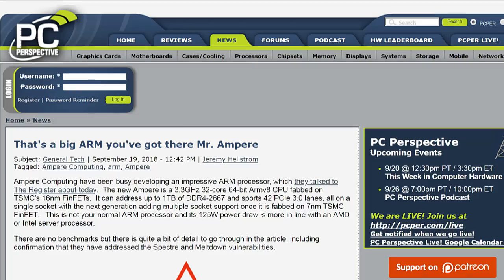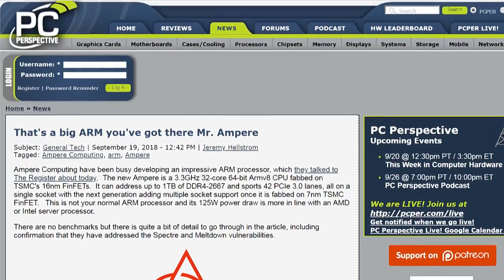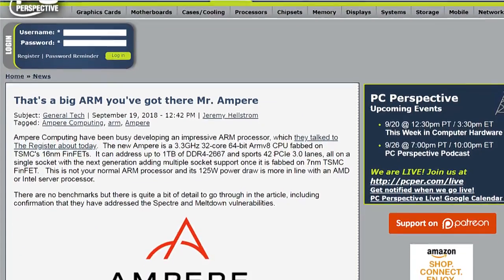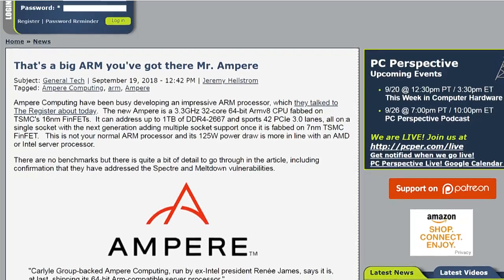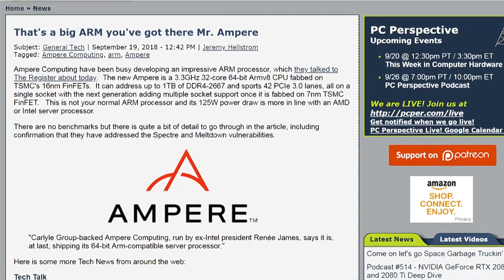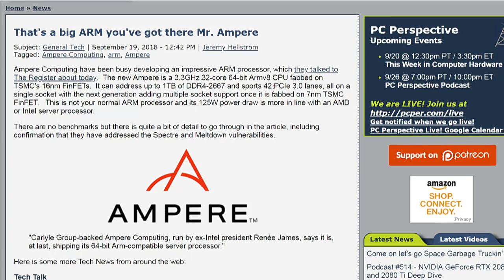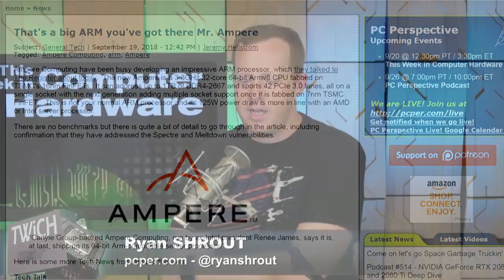Ampere Shipping a 64-bit ARM Server Processor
Ryan Shrout details Ampere Computing's new 3.3GHz 32-core ARM processor, which has a 125W power draw and 42 PCIe 3.0 lanes.